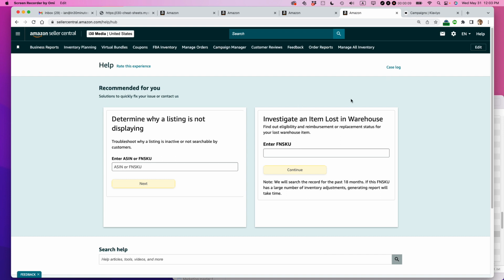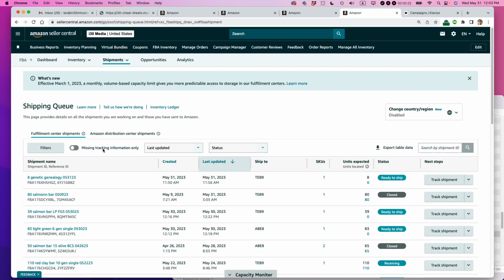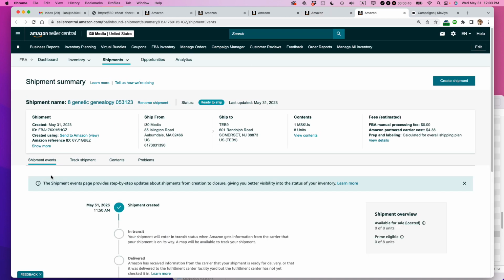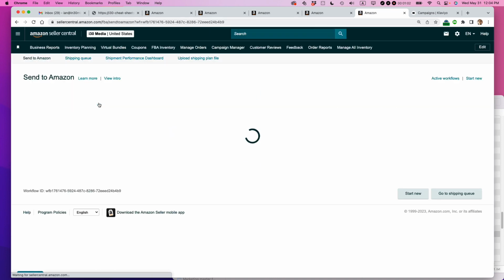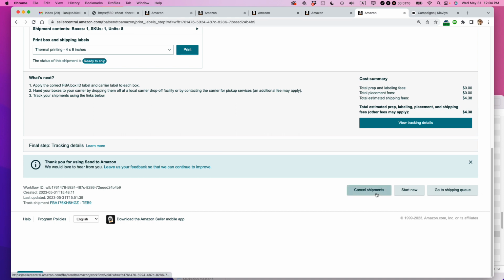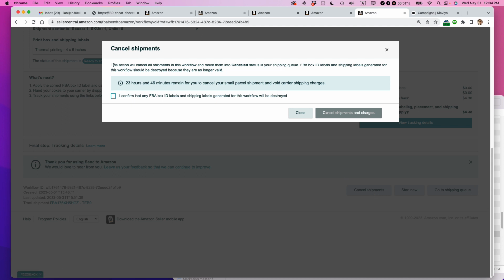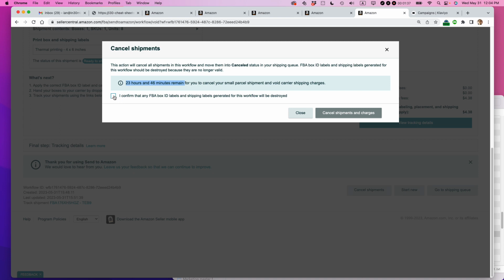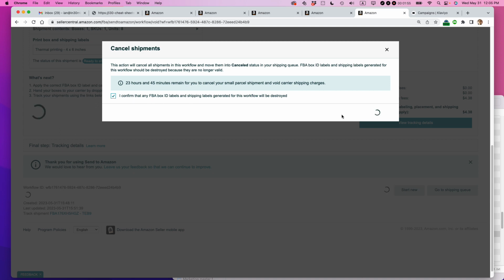Step-by-step Amazon FBA shipment cancellation before deadline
DESCRIPTION: You have 24 hours to cancel an inbound Amazon FBA shipment. Here's how.